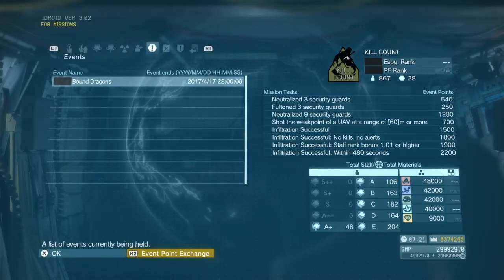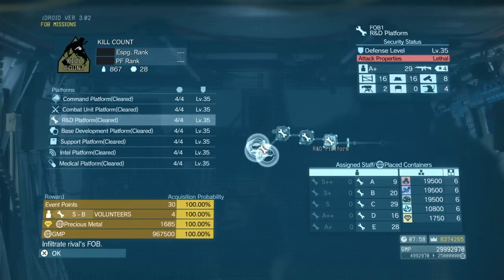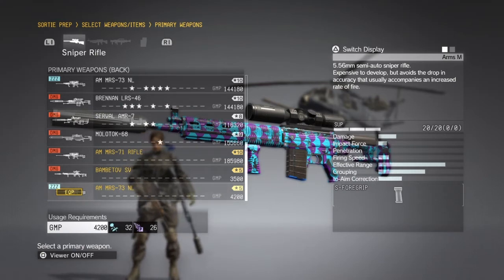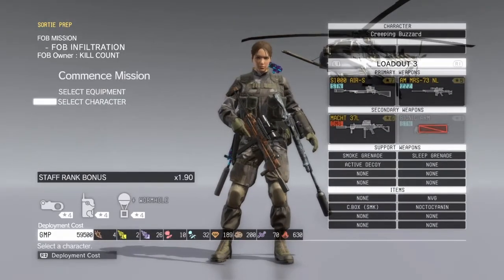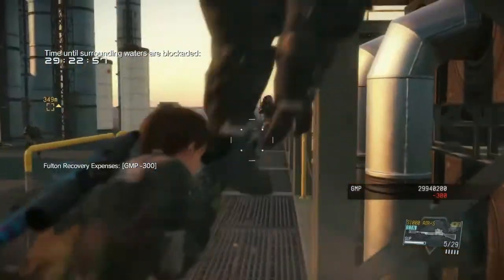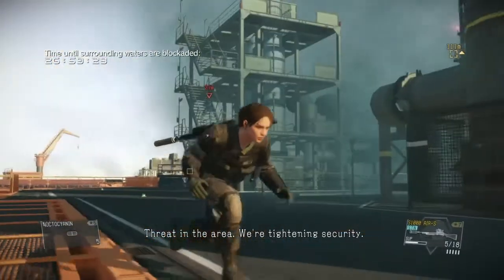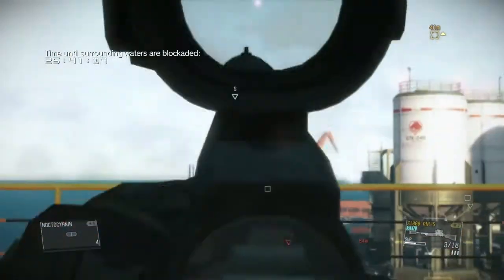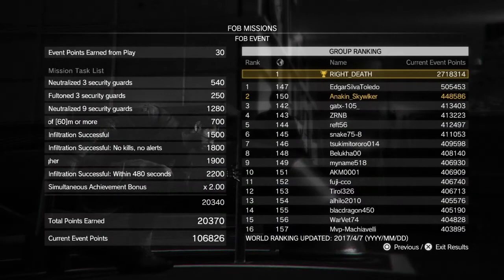MGSV FOB: FOB Event Bound Dragons 4/7/17 w/Commentary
After seeing some discussion and trouble with this event, I decided to try out giving commentary on how to get past this event.